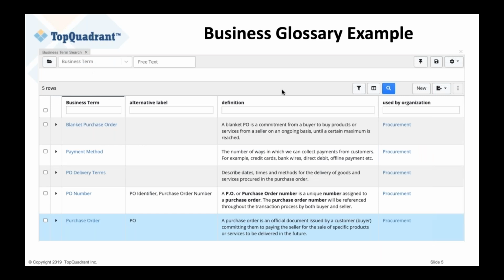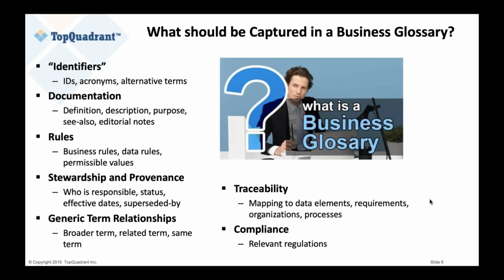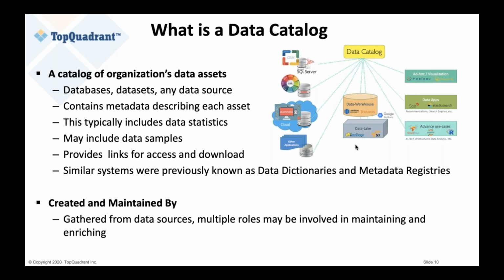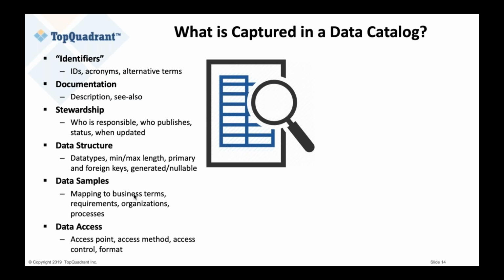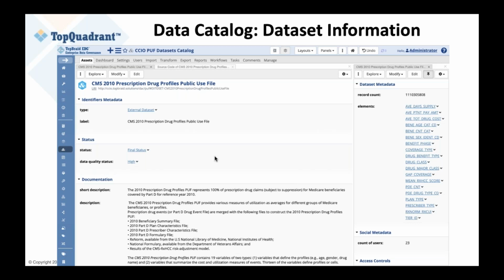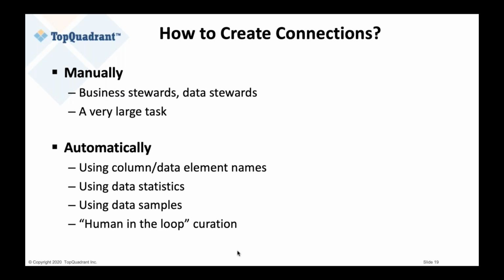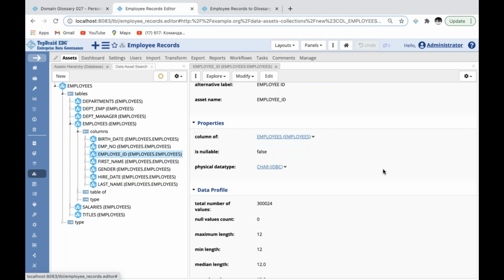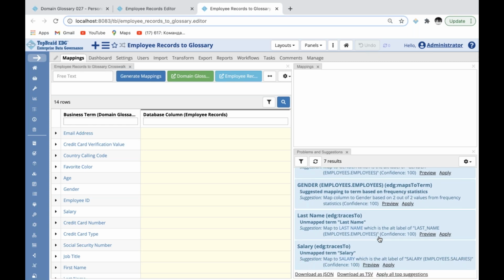Automating the Mapping of Data Elements to Business Terms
A well defined and operationalized business glossary saves time for employees and increases consistency, standardization, and data integrity for the entire enterprise. However, the process of connecting data sources to business terms presents a challenge for many organizations. With hundreds of data sources and many thousands of data elements, it is a large undertaking.

In this webinar, we describe how TopBraid EDG can help you automate this process, including:

-- Using Data Element Names to Map to Business Terms
-- Using Data to Map to Business Terms